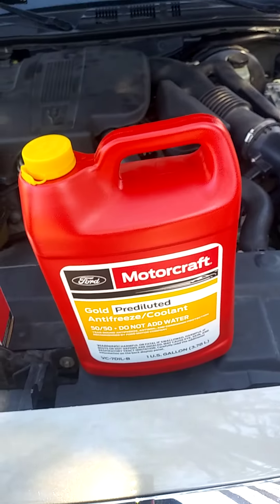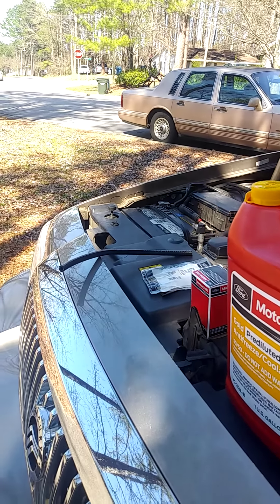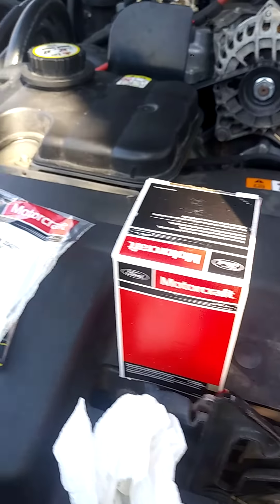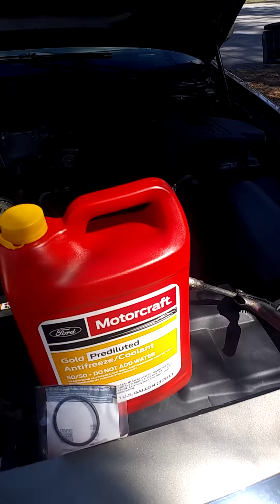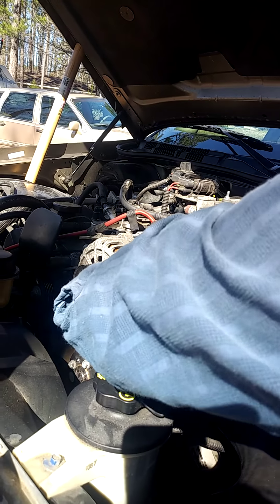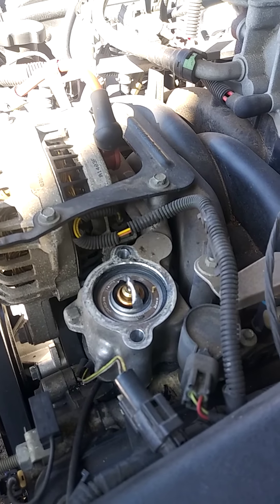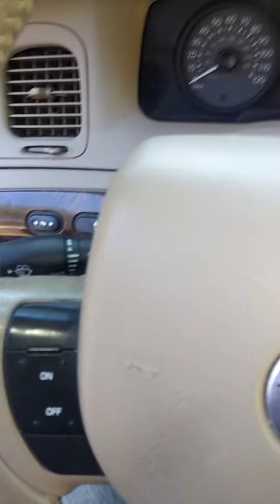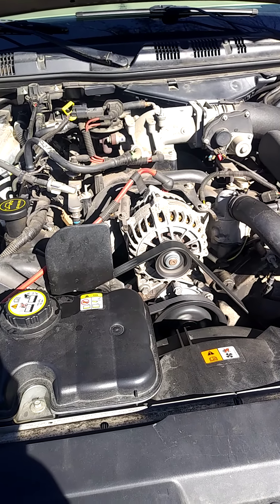How to change a thermostat on a 2006 Mercury Grand Marquis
Ford Lincoln Mercury 4.6 L engine